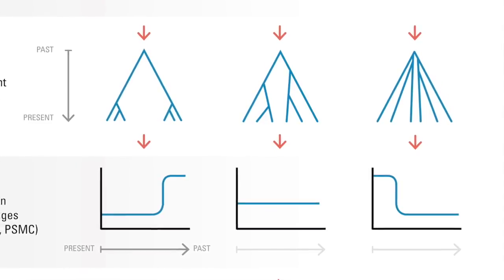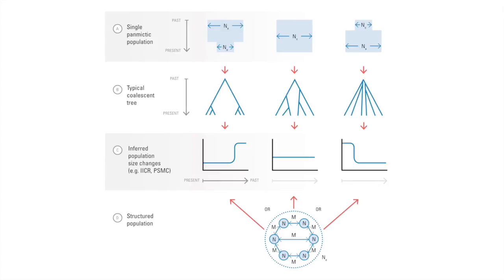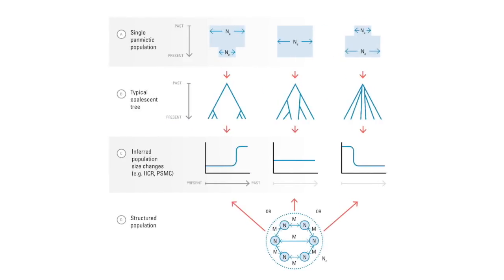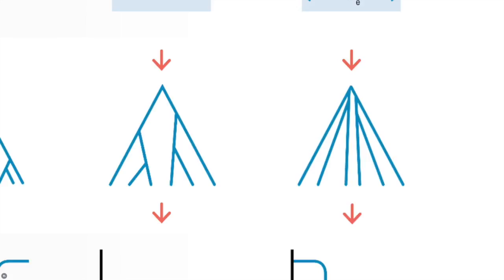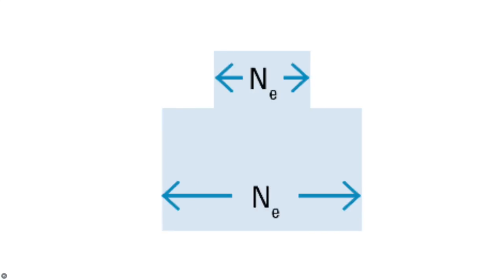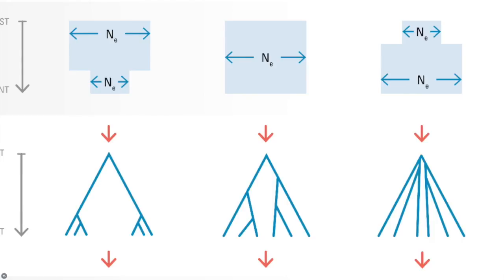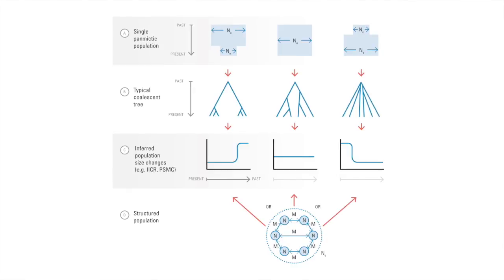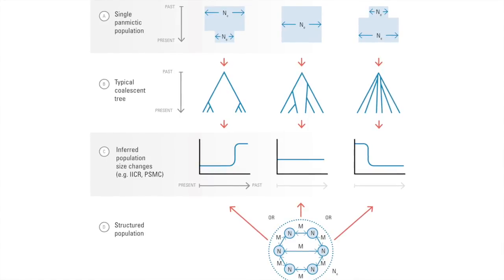New theory of human evolution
New theory of human evolution: Half million years of mixing with other human type hominins